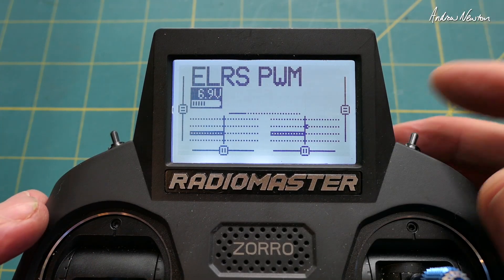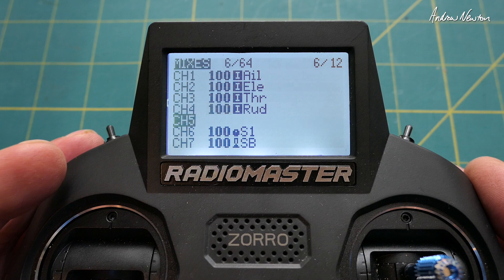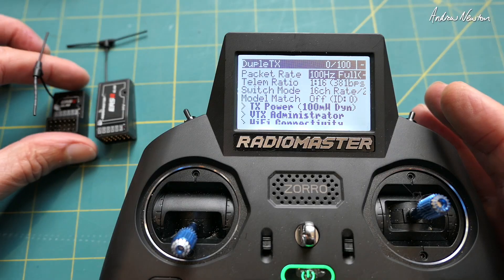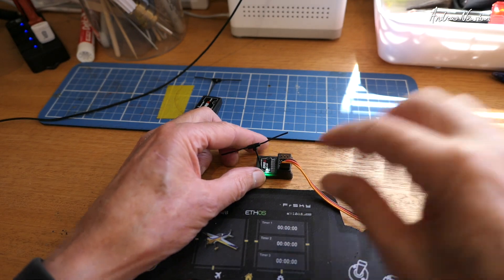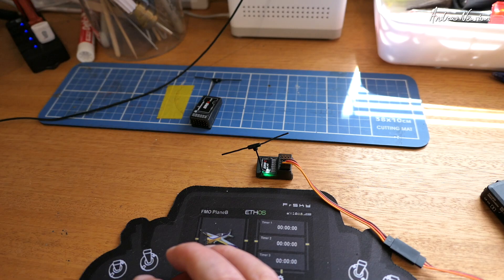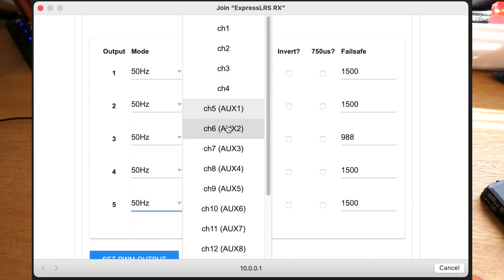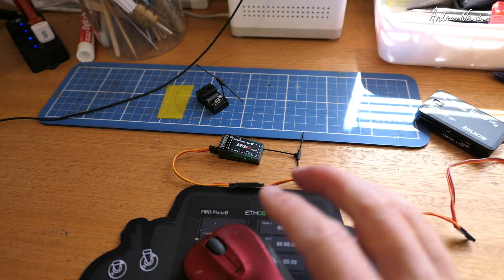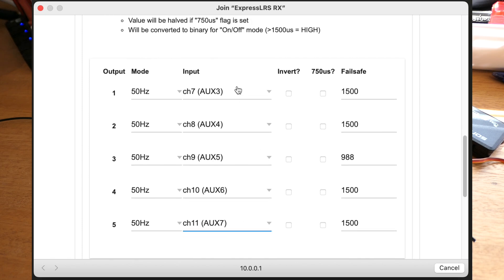ELRS 3 - 10ch PWM and Ch 5 requirement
How to set up ELRS 3 for full resolution 10ch PWM using two 5ch receivers, and Ch 5 requirement.